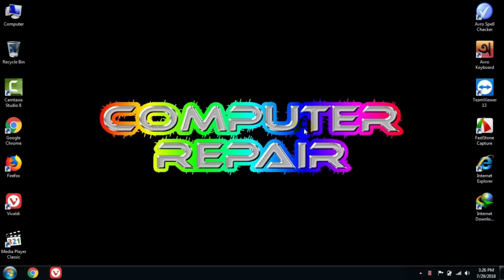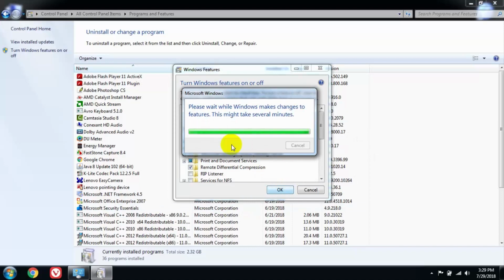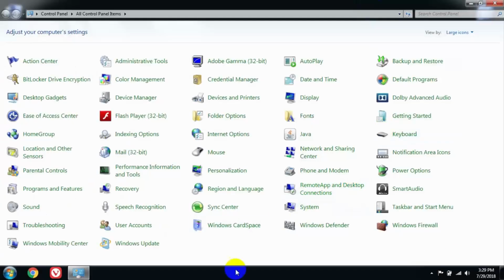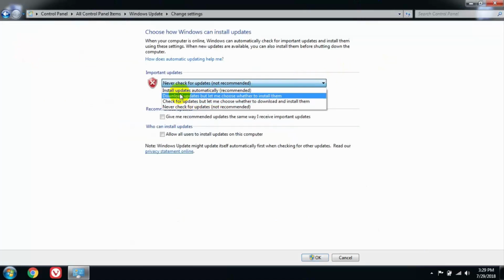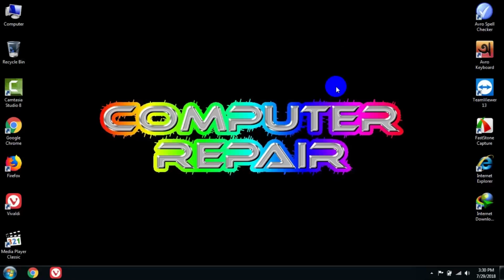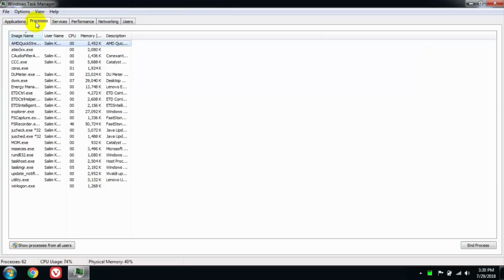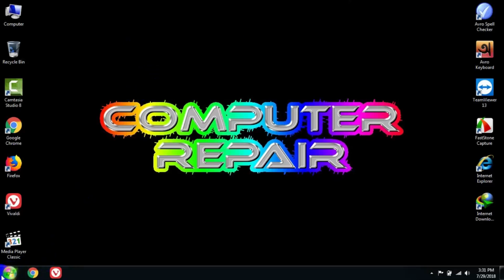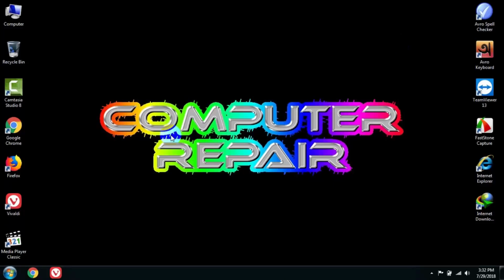Computer Hanging / Freezing Problem Solved✔️ Easy Method✔️New-2018 Modified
Hello guys, What's up. Welcome to computer repair. I'm back with another tech video. In this video, I'll show you, how to solve computer hanging or freezing problem. In this video, I'll show you some easy method. Hope this video will be helpful to you all. Let's see how to do that.

   At first we turn off windows features program. Which features you are not using and it's running in background, please turn it off. To do that, go to control panel and then go to programs and Features. Than go to turn windows features on or off. Unchecked which you are not using and apply the settings and press OK. When you need the software, you can simply run this software by following this method.

   2nd step. Stop update settings. To do, go to control panel and than system and security and than go to windows update. Than stop update settings by following this method.

   3rd method. Particular CPU usage. To do that. go to task manager and than go to process option. Find out which program usage more CPU. select the program, right click on it and go to set affinity. Than chose one core for this software and press OK.

   4th method. go to search menu and type here services. than find out windows update. Double click to open and than disable this settings. That's it.

Other Videos Of this channel:

How To SpeedUp Computer in A Minute ?Just One Step?Full HD-2017

How To Scan Your Hard Drive Easily ! Hard Drive ! Full HD-2017

Mac On Windows !! How To Run in Windows !! Full HD-2017

Top 5 Useful Website You Wish To Know Earlier v Amazing Website v Full HD-2017

How To Add Download Extension On YouTube v Chrome Browser Extension v 100% Work v Full HD

Computer/Windows Not Responding v How To Fix Easily v Windows 7, 8, 8.1 & 10 v Full HD

How To Set Up Password On Chrome & FireFox Browser v Lock Chrome&FireFox v Full HD-2017

How To Fix Mouse Cursor Lagging Or Freezing Issue v Windows 7 , 8 , 8.1 & 10 v Full HD(2017)

YouTube Hidden Secret v YouTube Launched New Content v YouTube E3 v Full HD-2017(New)

How To Create Own QR Code Easily | QR Code | Full HD-2017

Google 3D Maps ! How To See 3D View In Google Maps | Google Map | Full HD-2017(NEW)

How To Hide Wi-Fi Network For Other User | TP_Link | Full HD(2017)

How To Share Internet From PC To Mobile Phone | WiFi Hotspot | Full HD(2017)

How To Make 3D Desktop In Windows 7 / 8 / 8.1 / 10 (Easily) | Full HD- 2017

How To Install PDF Printer In Windows 7 -10 | Create PDF Files | Full HD(NEW)

   If you guys find this video helpful, please give it a thumps up and appreciate it just so the YouTube algorithm knows that you guys actually like this video & if you have any question, please post them in comment section bellow. Thank you……